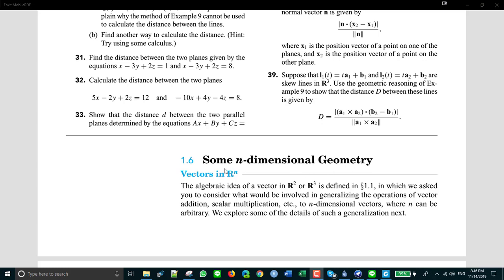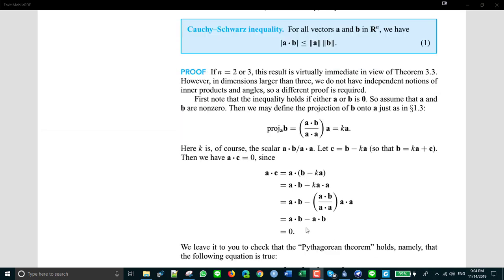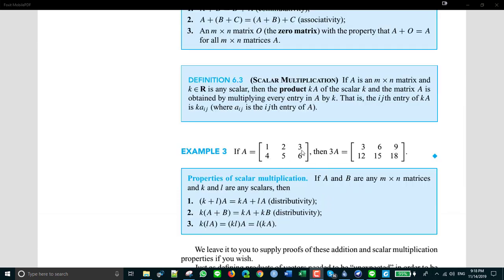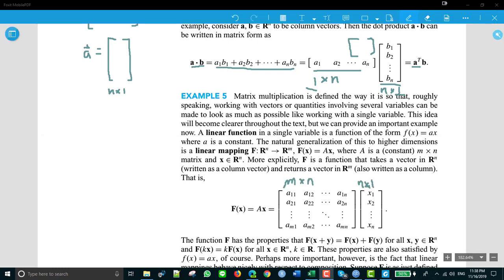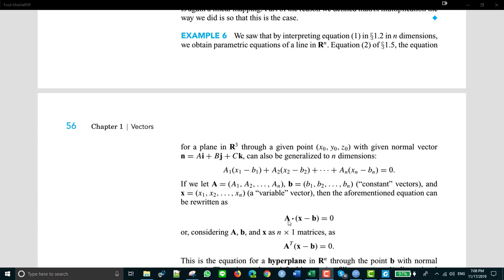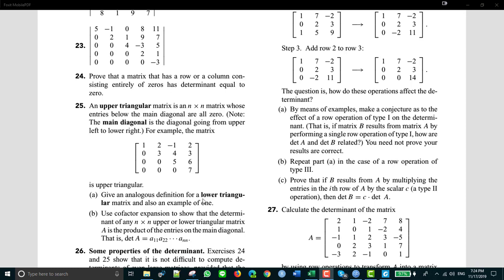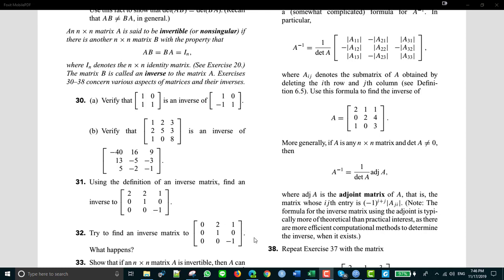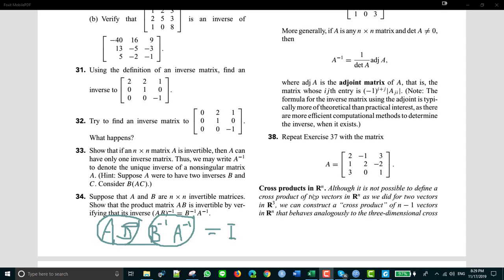Colley 1.6 Some n-dimensional geometry